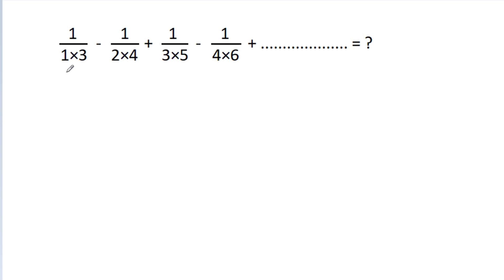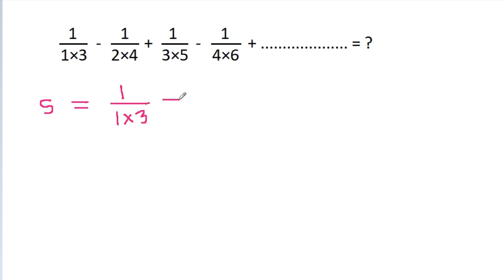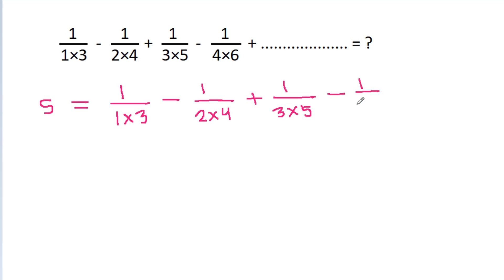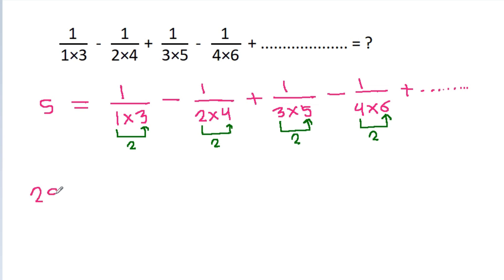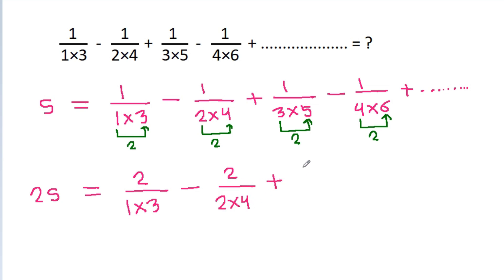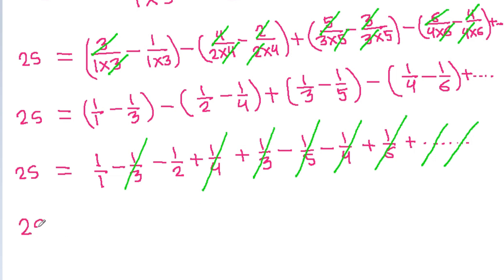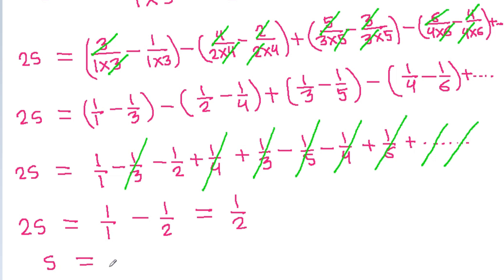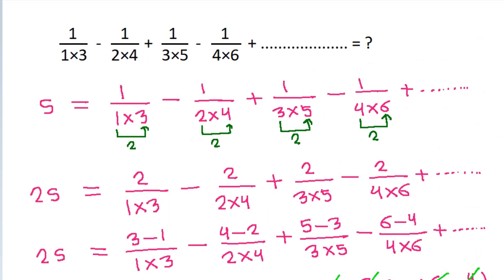Find the sum of the series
Mr. Gnome
Sambasivam Sathyamoorthy
ஆத்தங்கரை சண்முகம்
Εκπαιδευτήρια Καντά
AR Knowledge
堤修一
Sidnei Medeiros Vicente
Mark Ludington
Grace Cooper
Nicholas Garcia
Ben Stone
Karlo Karbs
Debashis Kesh